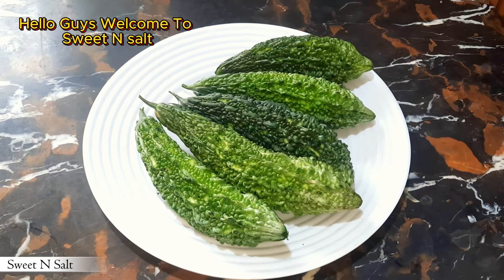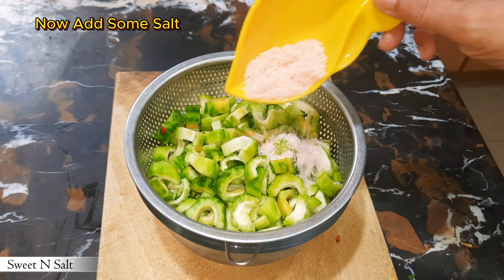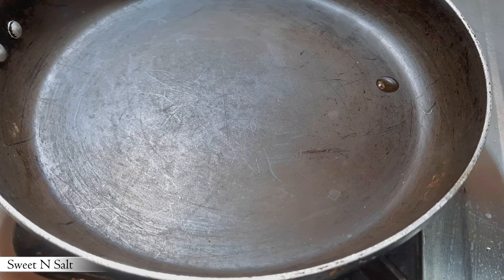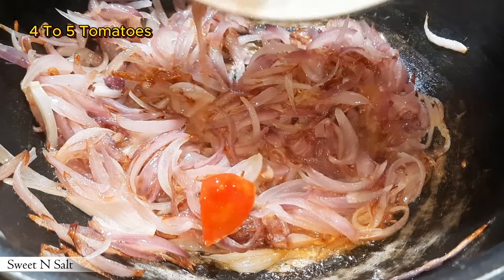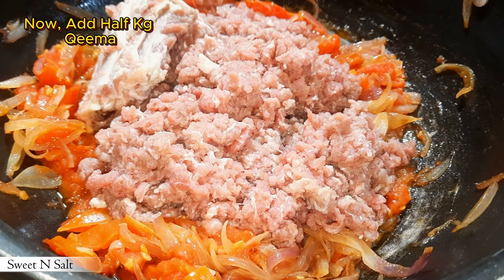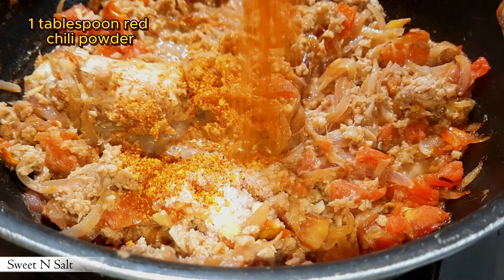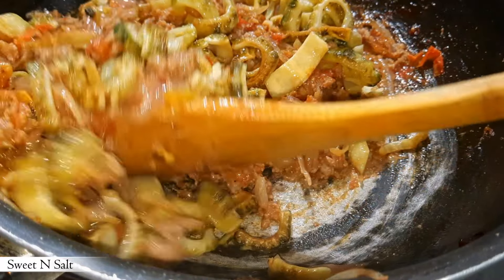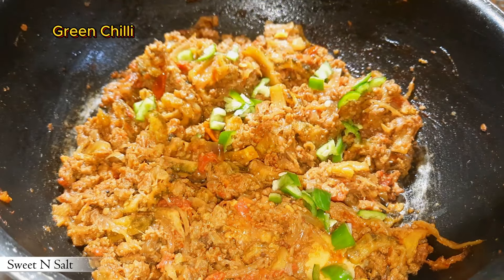Qeema Karelay Recipe by Sweet N Salt | قیمہ کریلے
Ingredients:
Bitter gourds (karelay) - 4-5 medium-sized
Minced meat (qeema) - 250g
Onions - 2 medium-sized (finely chopped)
Tomatoes - 2 medium-sized (chopped)
Green chilies - 2-3 (chopped)
Ginger-garlic paste - 1 tablespoon
Red chili powder - 1 teaspoon (adjust to taste)
Oil - 4-5 tablespoons
Fresh coriander leaves - for garnishing

Instructions:

Wash the bitter gourds and peel their skin. Cut them lengthwise and remove the seeds.
Sprinkle some salt on the bitter gourd pieces and let them sit for about 15-20 minutes. This helps reduce the bitterness.
Rinse the bitter gourd pieces thoroughly and squeeze out any excess water.
In a pan, heat about 2 tablespoons of oil and sauté the bitter gourd pieces until they start to turn golden brown. Remove them from the pan and set aside.
In the same pan, add the remaining oil and cumin seeds. Once the seeds crackle, add chopped onions and sauté until they become translucent.
Add ginger-garlic paste and chopped green chilies. Sauté for a minute until the raw smell disappears.
Add minced meat (qeema) and cook until it changes color and starts to brown.
Add red chili powder, turmeric powder, coriander powder, and salt. Mix well and cook for a few minutes until the meat is cooked through.
Add chopped tomatoes and cook until they become soft and the oil starts to separate.
Now add the sautéed bitter gourd pieces and mix well with the meat and spices.
Cover the pan and let the dish simmer for about 10-15 minutes on low heat.
Once the bitter gourd is tender and well-cooked, sprinkle garam masala powder and give it a final mix.
Garnish with fresh coriander leaves.
Serve the Qeema Karelay with naan, roti, or rice.